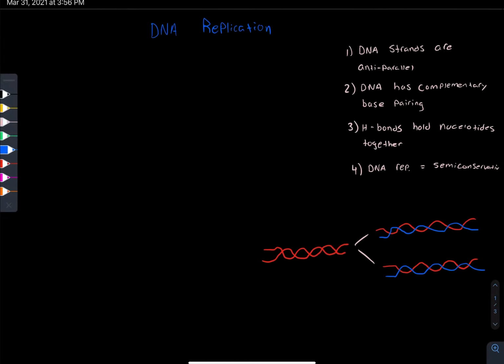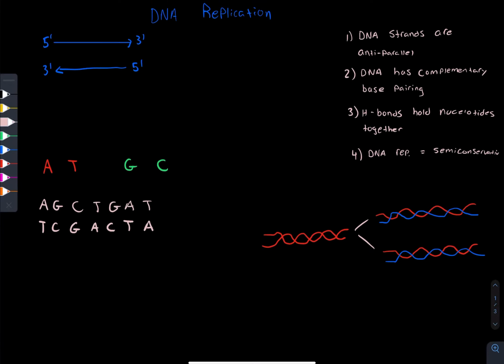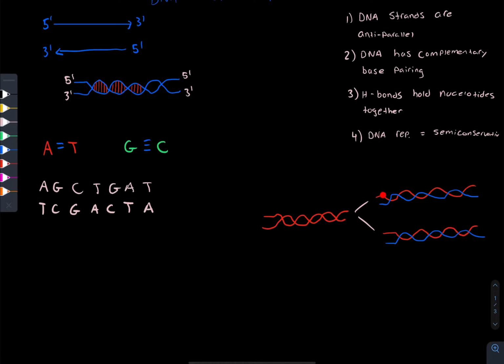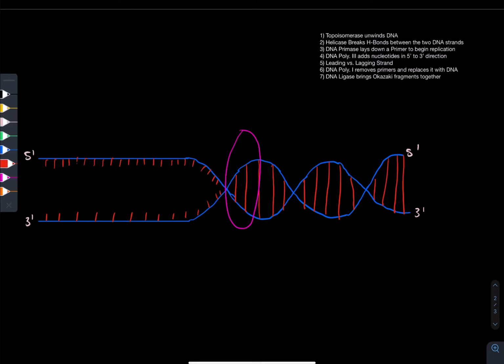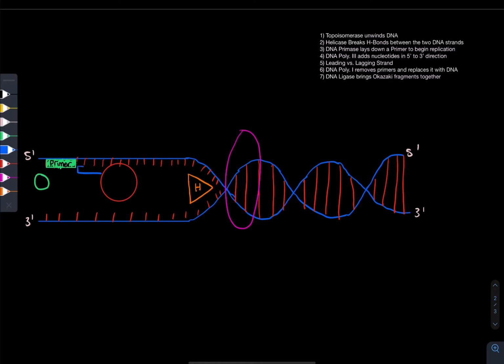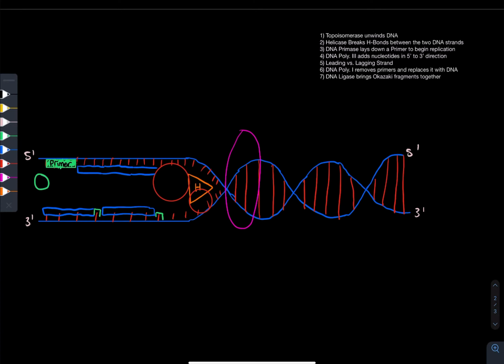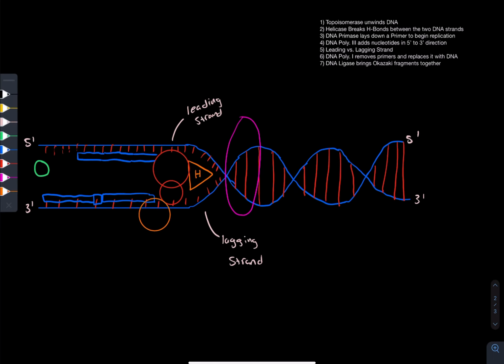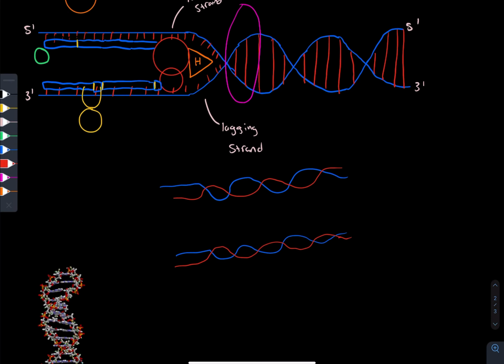Biology: DNA Replication | Draw it out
I plan to make more videos related to Biology, Chemistry, and Physics. I am going to try to be uploading more frequently.